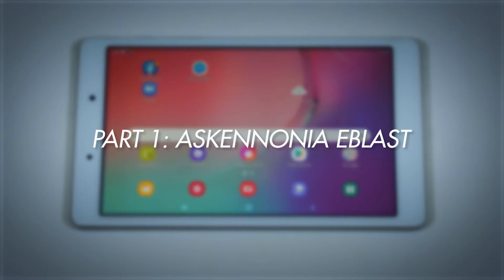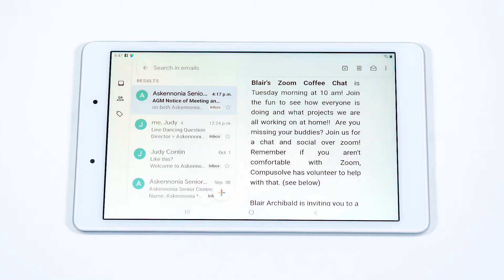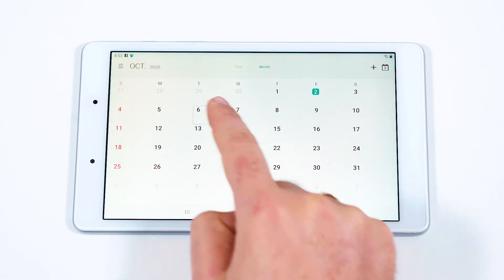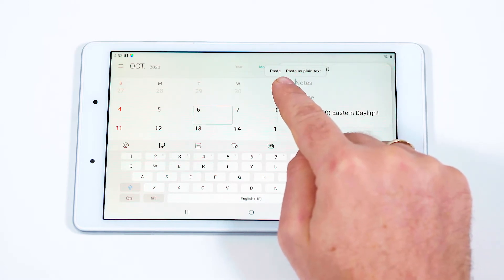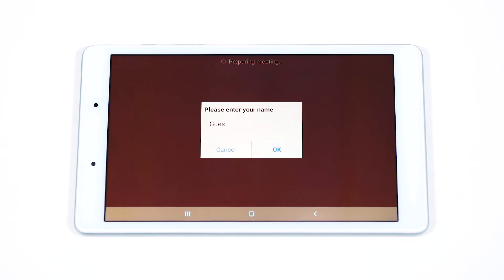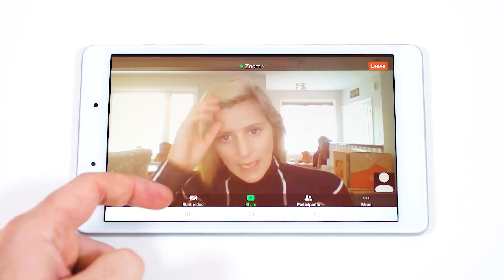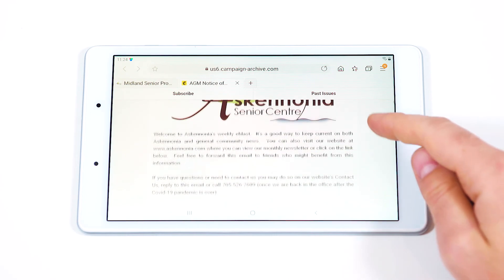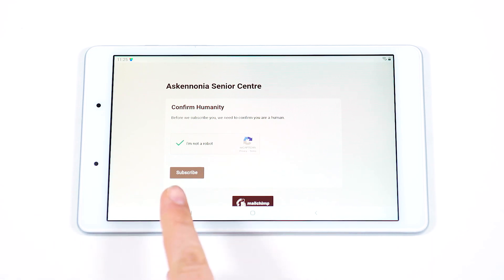Askennonia Tablet Series - Video 4: Using Zoom On Your Tablet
Part 4 (Video 4) of Askennonia's Video Series on using your Samsung Galaxy TabA Tablet. This video will show you how to use Zoom for joining virtual meetings and programs.